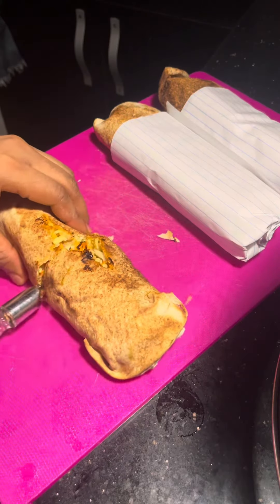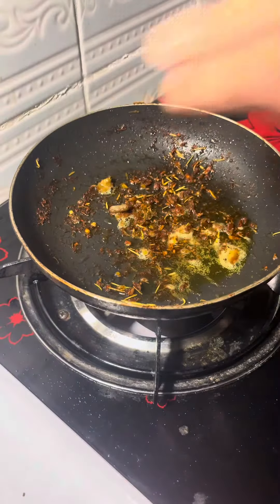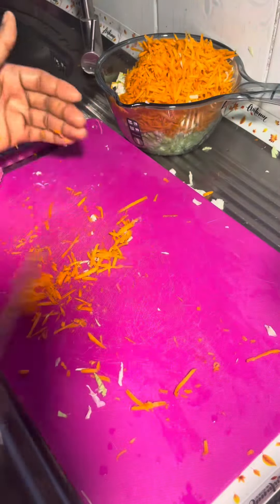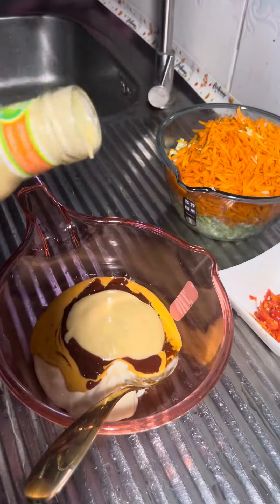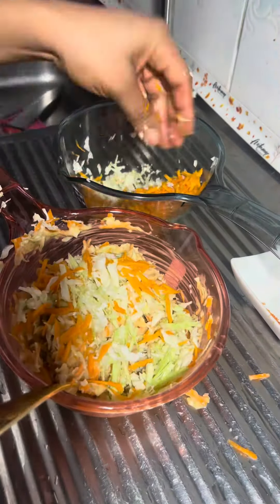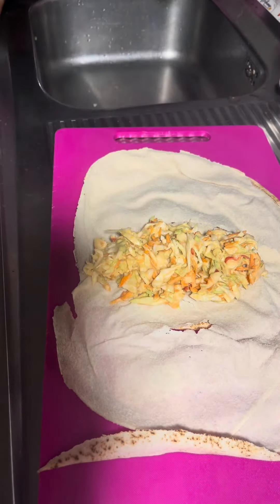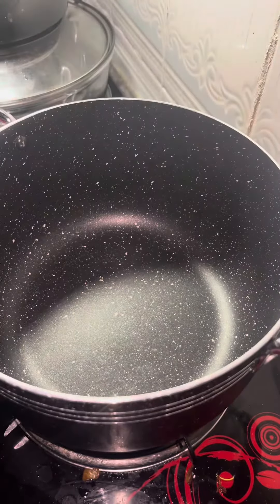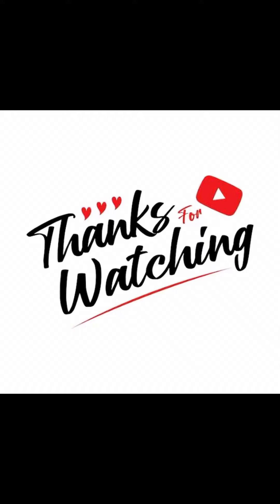How to make homemade Shawarma 🫔